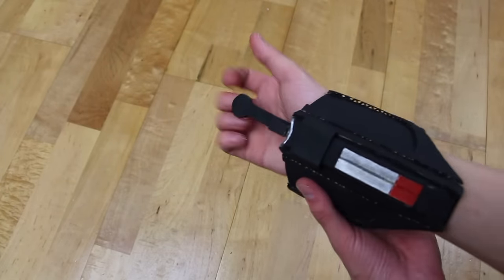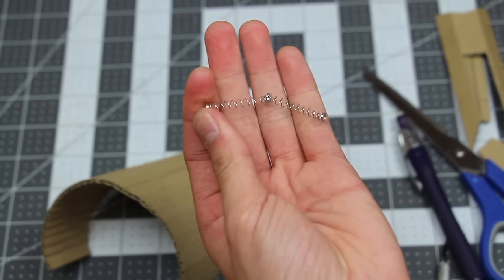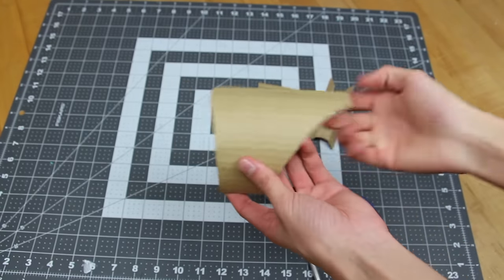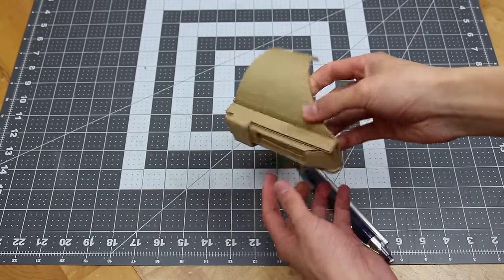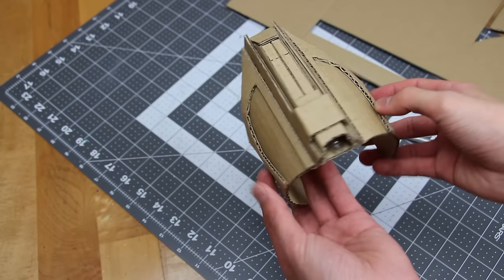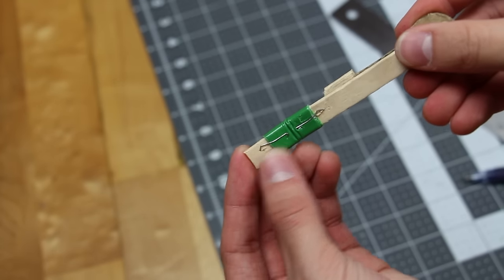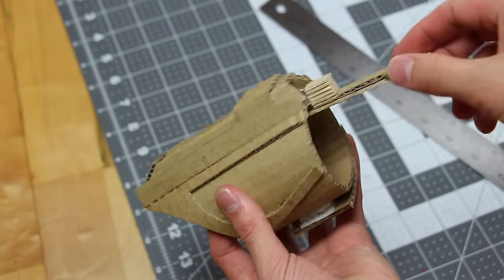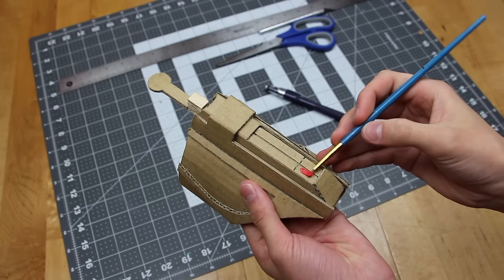Cardboard Spider-Man Web Shooter That Shoots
In honour of Spider-Man: Far From Home's near release, I figured I'd make Spider-Man's web shooter! If you are reading this, let me know which live-action Spider-Man suit you prefer. Personally, I like the Homecoming suit best!